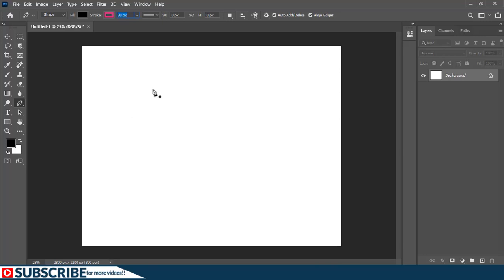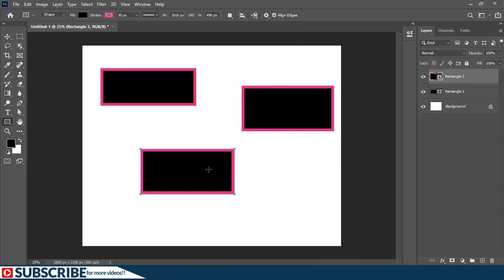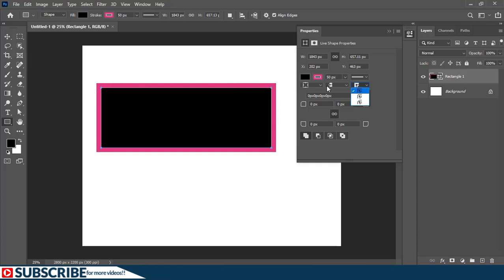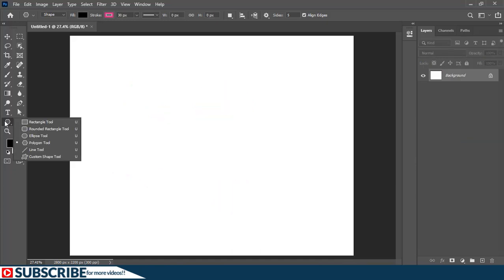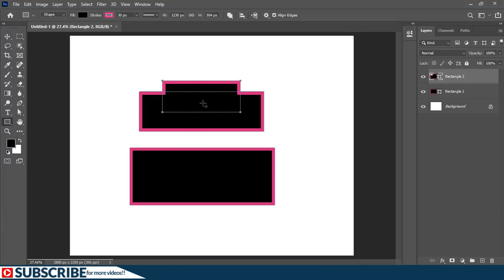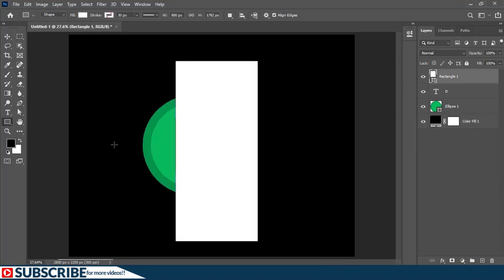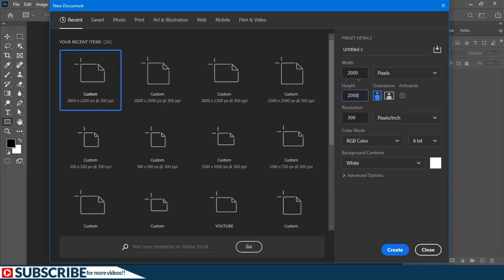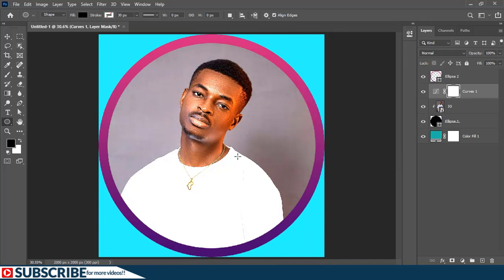Photoshop shape tools! Ultimate guide.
Many people consider Adobe photoshop as an image editing software, which by no means is a lie... So, when someone thinks of creating a vector shape, the program of choice is Adobe illustrator. In this video, you will learn the ins and outs of the shape tools inside Photoshop. As you will see, you can be able to create pretty complex shapes in photoshop, assuming you know what you are doing. This video is broken into three sections with each section focusing on a particular skill.

Section one introduces you to the shapes tools as well as the general concept of working with shapes.

Section two shows you how to apply what you've learned to create an eye-catching icon with you can export with transparency if you wish to.

Finally, section three shows you a real world application of some of the tools, concepts and techniques you have learned through out the video. The good thing, all this is condensed into 25minutes of your precious time. So, if you have a suggestion or questions, comment down and I will be there to answer. Good luck.